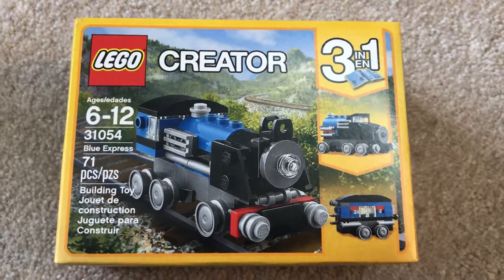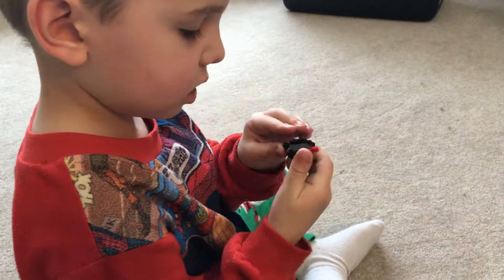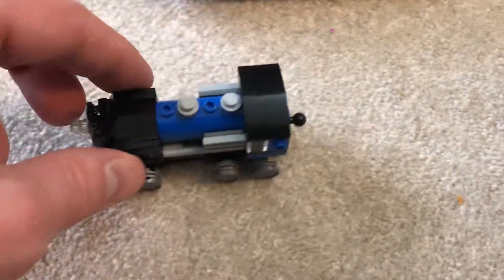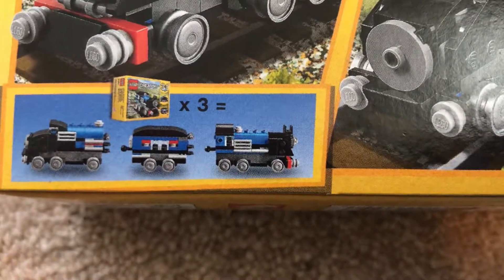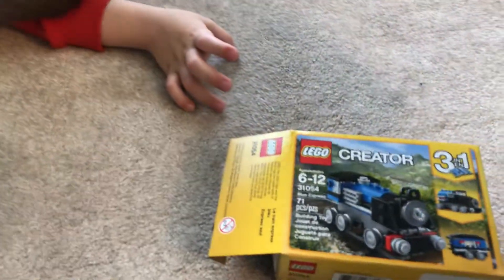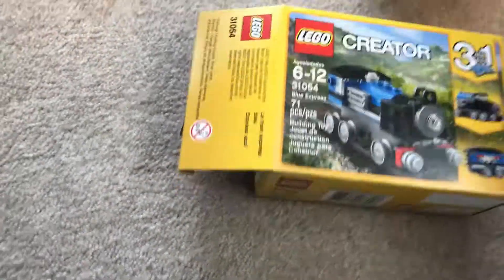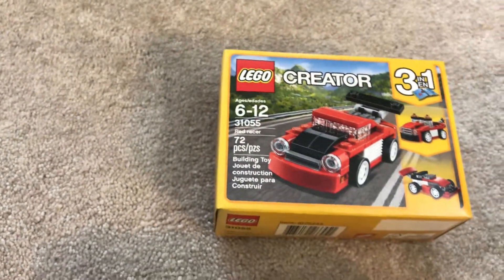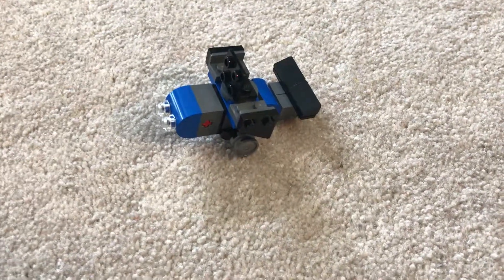Lego Creator 3 in 1 Blue Express 31054 Review - 2019-02-23